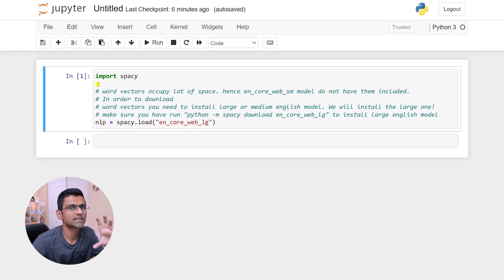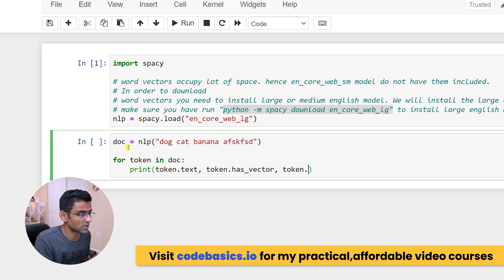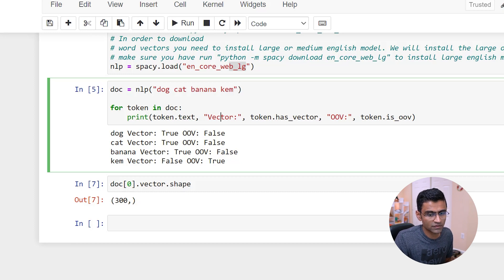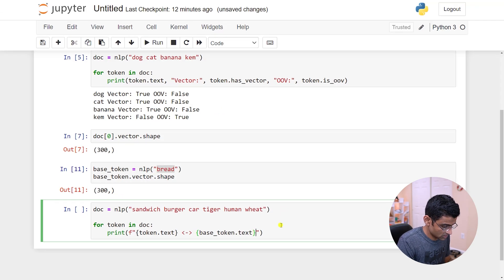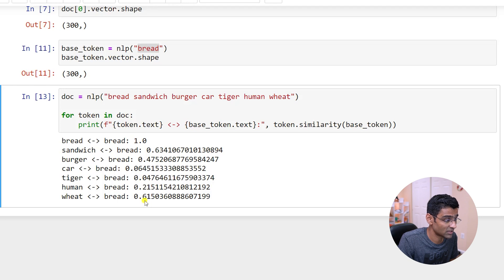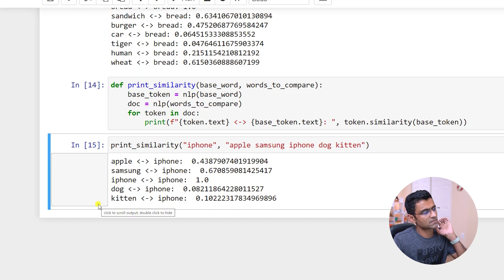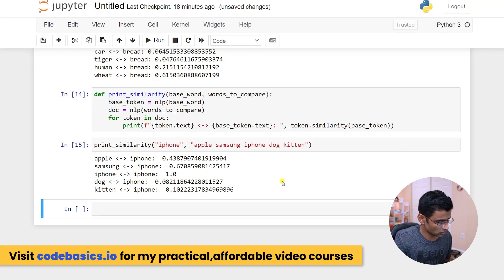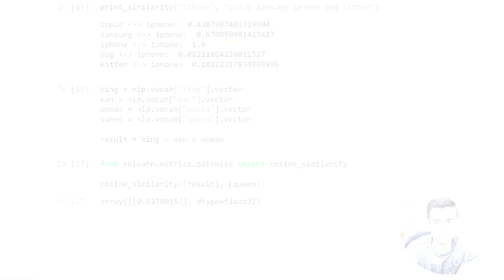Word vectors in Spacy overview: NLP Tutorial For Beginners - S2 E8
Spacy has inbuilt word embeddings that one can use by loading an appropriate model. For example for the English model, you need to load either a midsize or a large model to access these word embeddings. In this video, I will show you how to access these embeddings or word vectors in the Spacy NLP library.

🔖Hashtags🔖